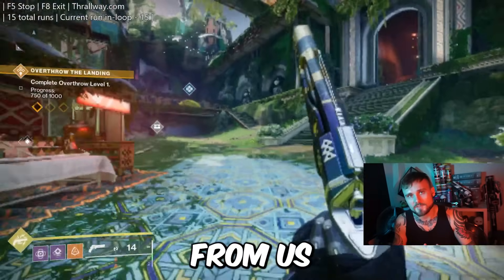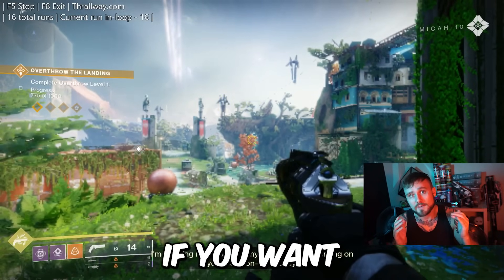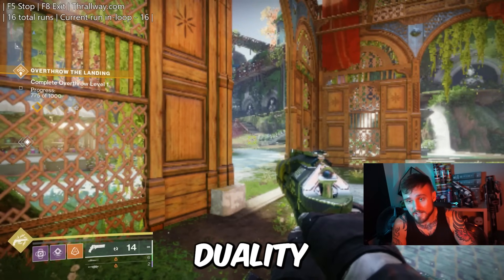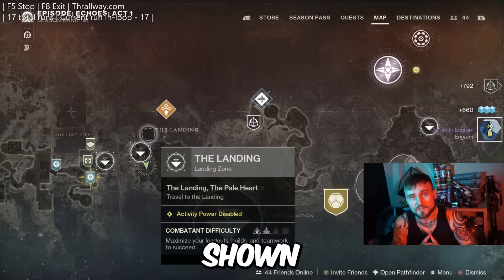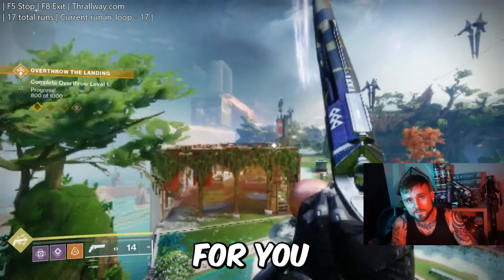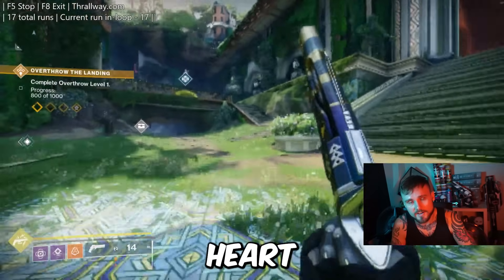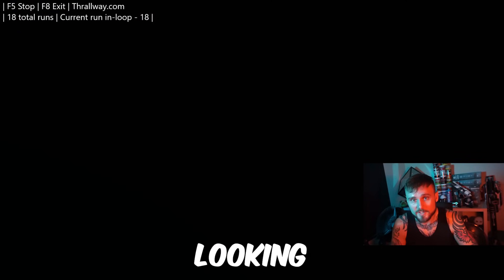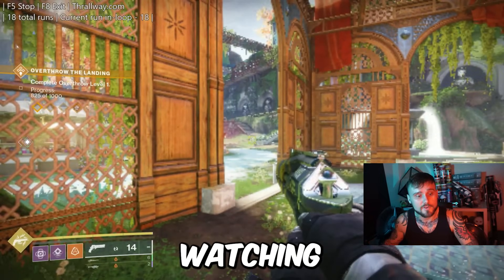Bungie Might Ban Me For This One...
Here's how it works:

1) Download auto hotkey

3) Adjust settings to make it work better

Controller look sensitivity: 3
Sprint turn scale 0.4
Axial Dead zone 0.0
Radial dead zone 0.0

5) Adjust video settings
Windowed full screen
1920x1080
30 fps
render resolution 25

Should work pretty well if you set that all up, may need small adjustments

🔥 Follow me on all social media! (Especially Twitter/X, TikTok, and now Kick!)

MY FAVORITE DESTINY YOUTUBE VIDEOS!

✔️ Aztecross
✔️ Datto Does Destiny
✔️ Fallout Plays
✔️ KackisHD
✔️ My Name Is Byf
✔️ Myelin Games
✔️ More Console

NEWS SOURCES AND CREDITS:
📰 Bungie
📰 Paul Tassi
📰 The Game Spot